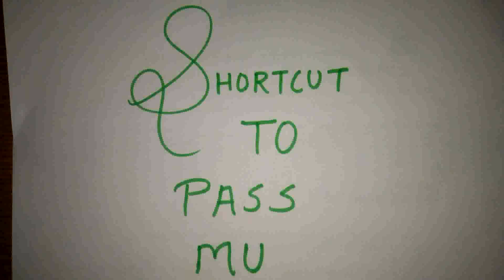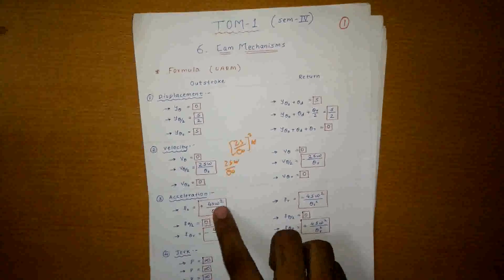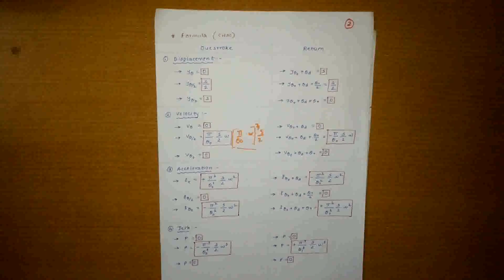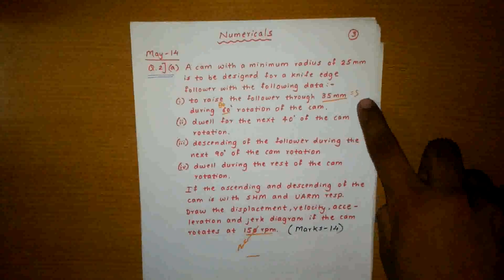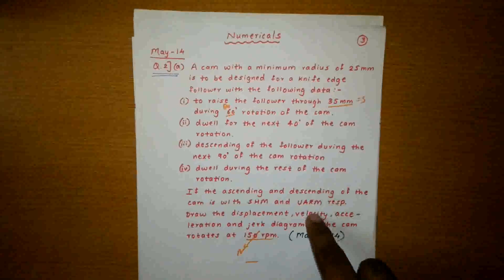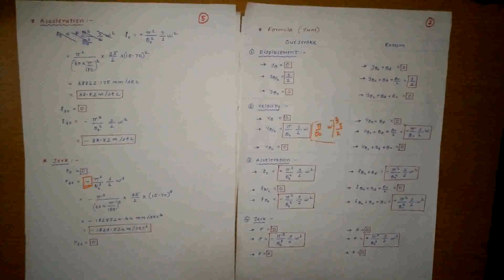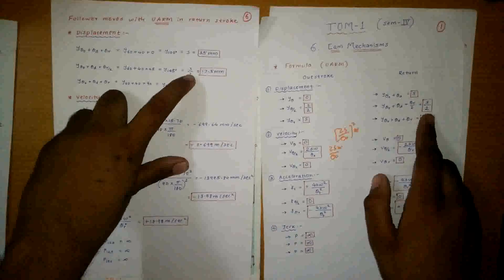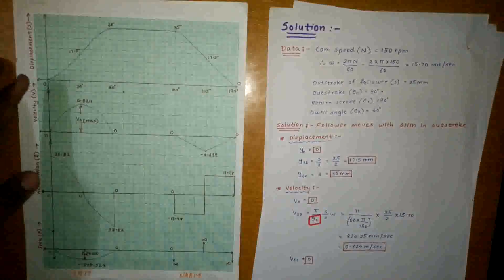TOM 1 Cam Mechanisms (numerical)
Cam Mechanisms numerical of displacement velocity acceleration jerk diagrams very imp for 14 marks formula base and more numericals will displayed in shortly. Any douts u can ask on comment.